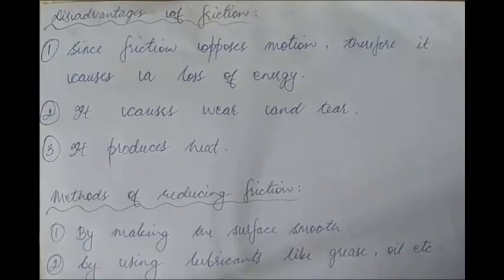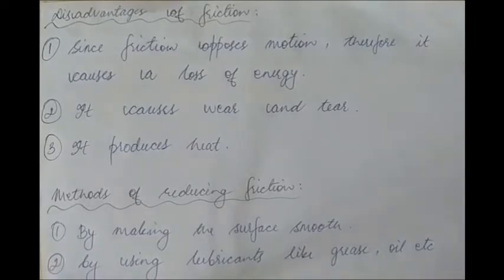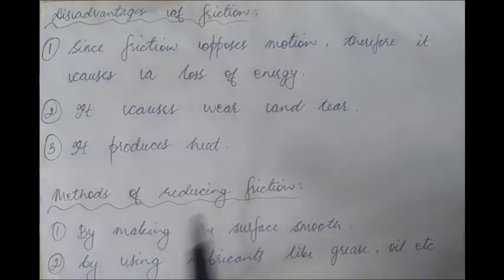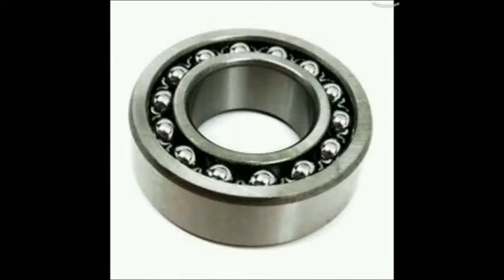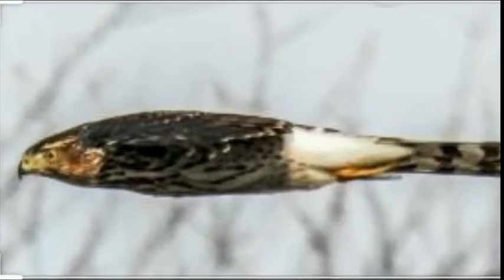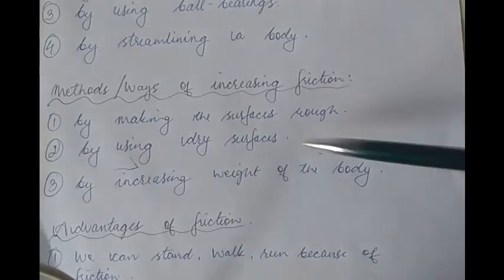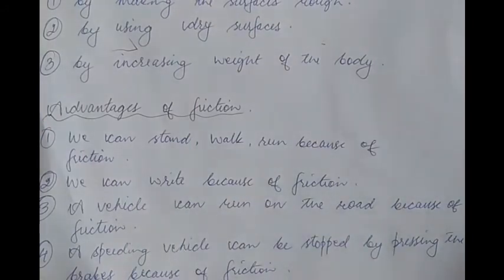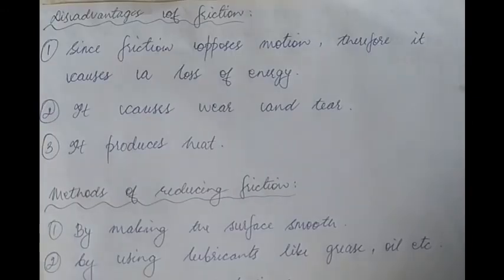Friction - it's advantages and disadvantages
Friction

Class - VI